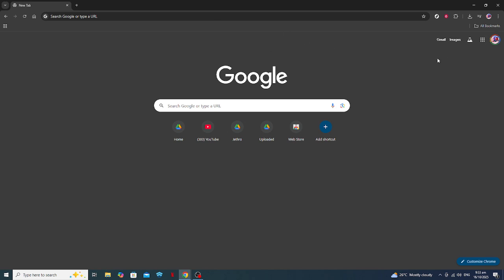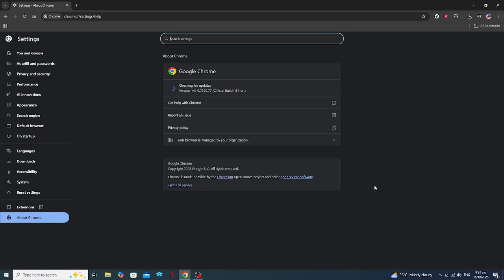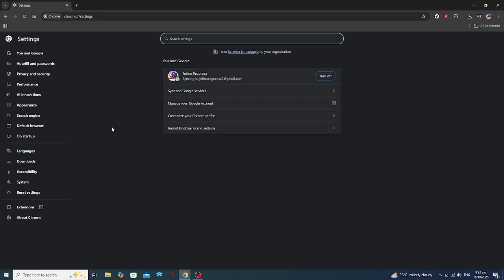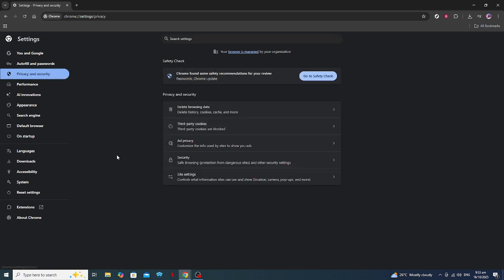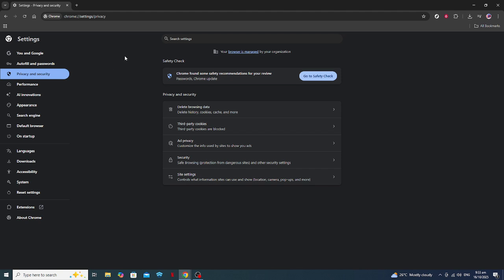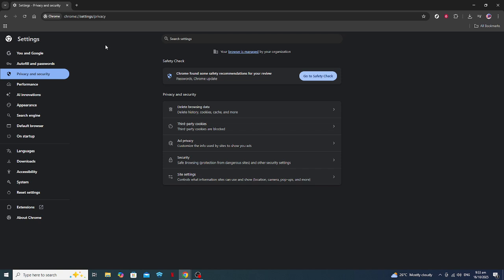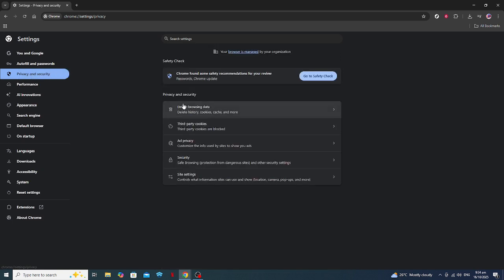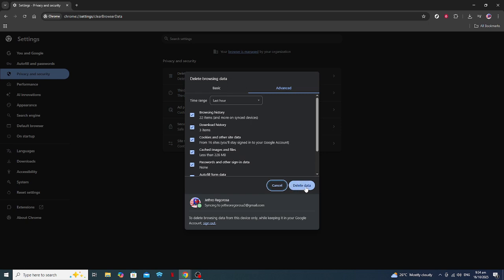How To Disable AI in Google Chrome [2025 Guide]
In today's video we cover: disable AI, turn off AI, Google Chrome settings, Chrome AI features, stop AI in Chrome, AI management Chrome, Chrome browser tips, disable extensions, browser privacy tips, AI in web browsers, Chrome tips and tricks, online privacy, web security tips, Chrome customization, tech tutorials, AI control, internet safety, Chrome user guide, digital privacy